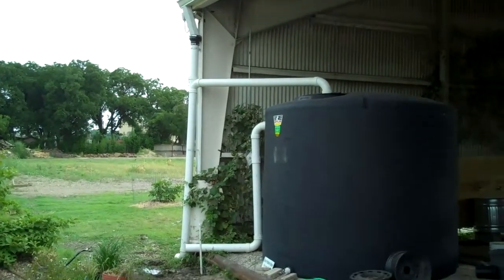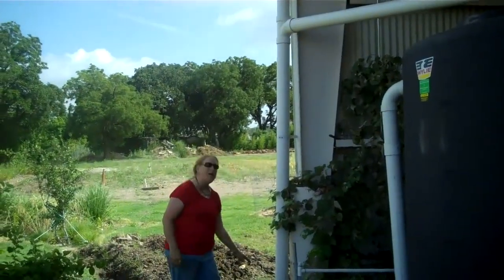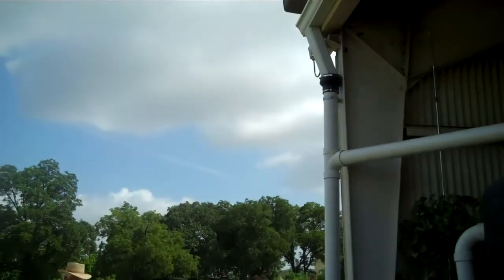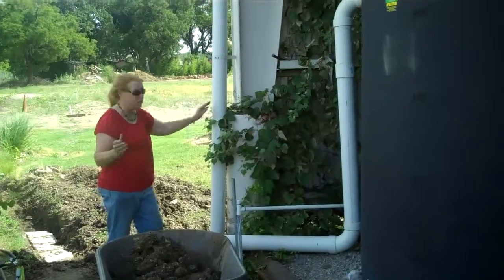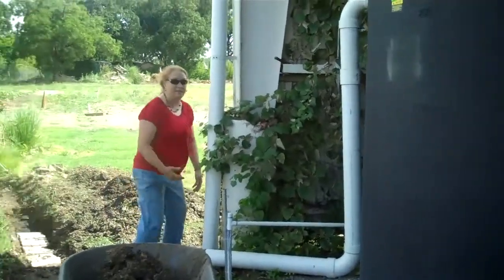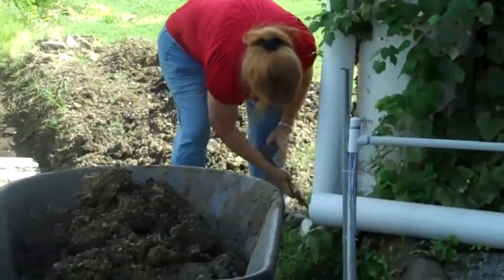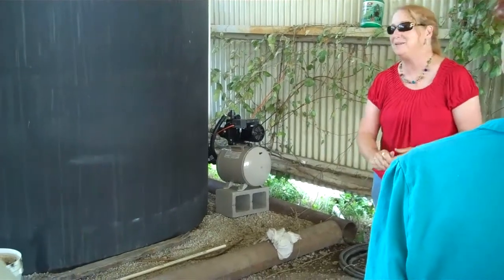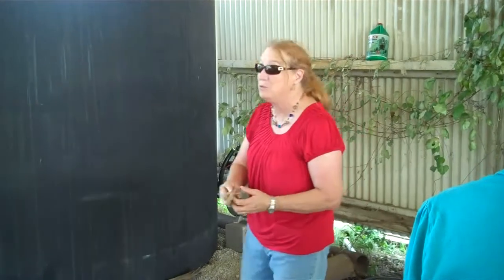Dotty Woodson explaining a Large Cistern Tank Water Contain